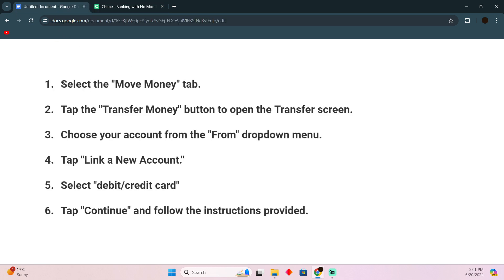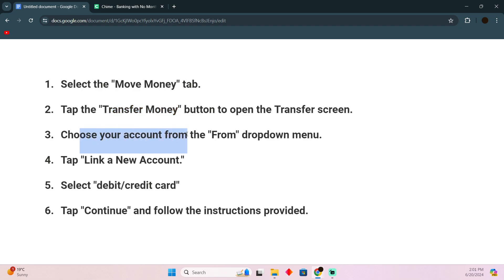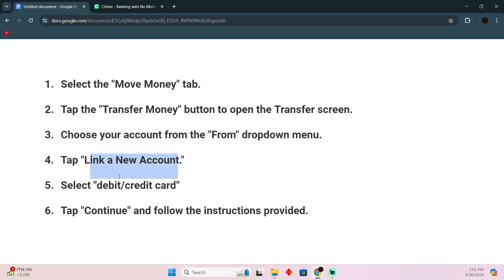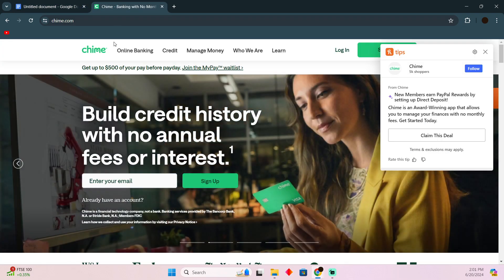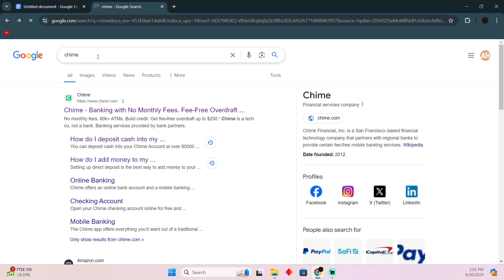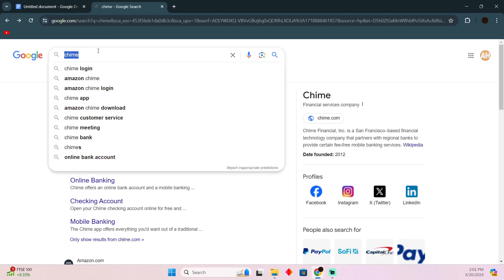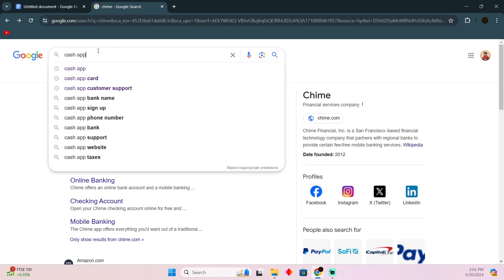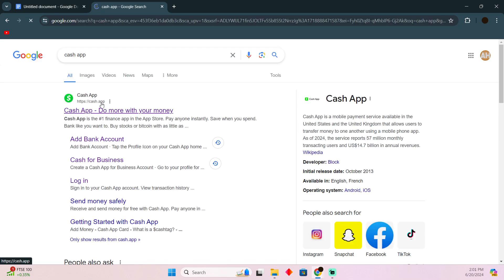HOW TO ADD CASH APP CARD TO CHIME 2025! (FULL GUIDE)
Welcome! In this guide, we'll show you "HOW TO ADD CASH APP CARD TO CHIME 2025! (FULL GUIDE)." If you want to link your Cash App card to your Chime account, this tutorial will provide you with simple, step-by-step instructions.

0:00 INTRO
0:06 TUTORIAL